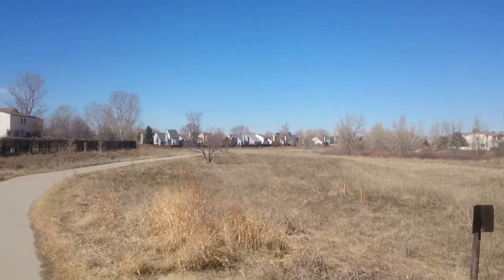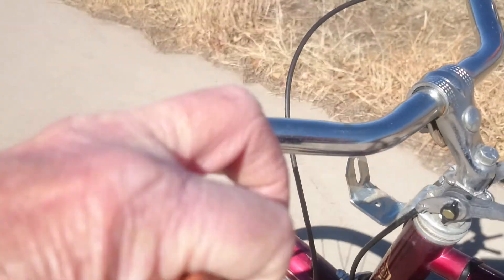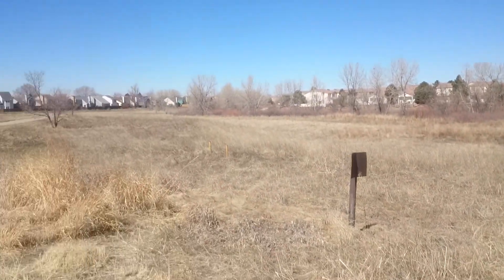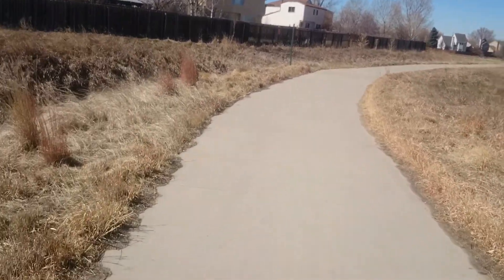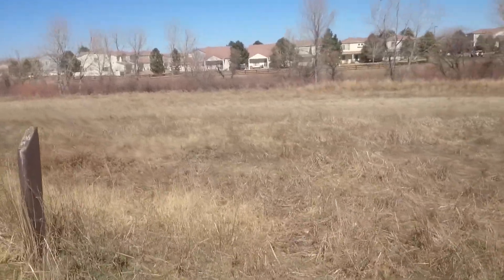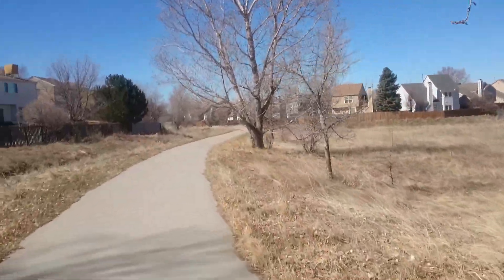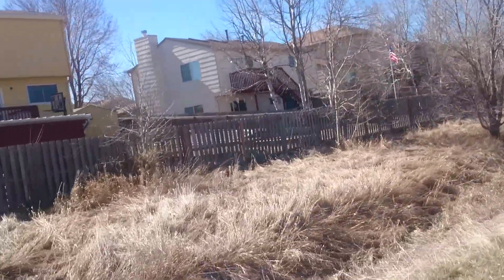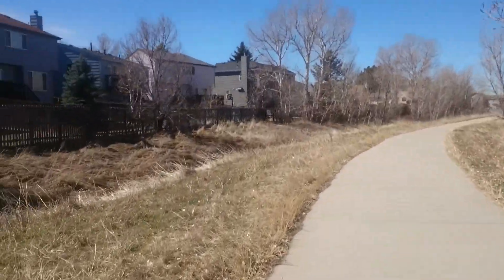Highline Canal Trail Green Valley Ranch